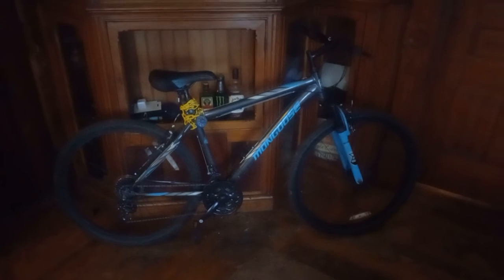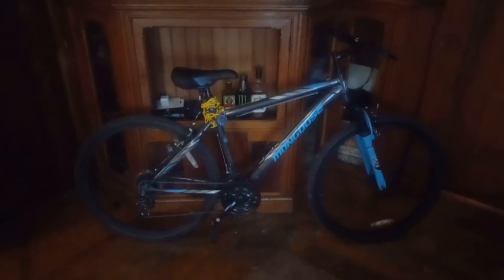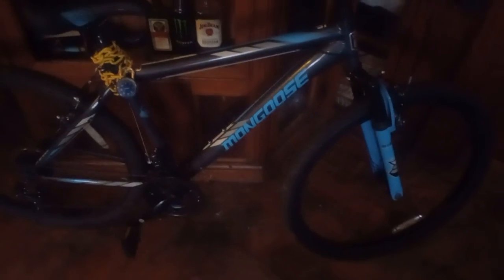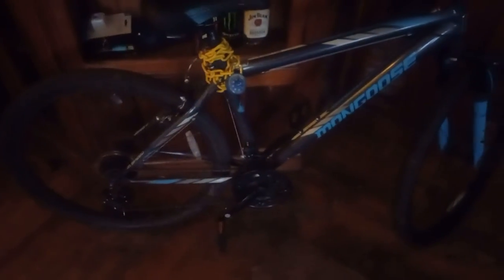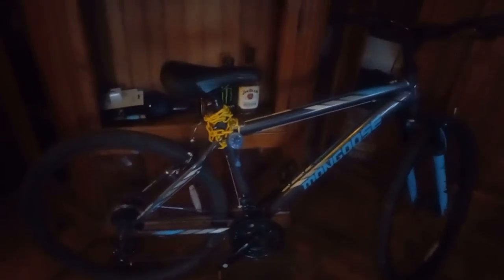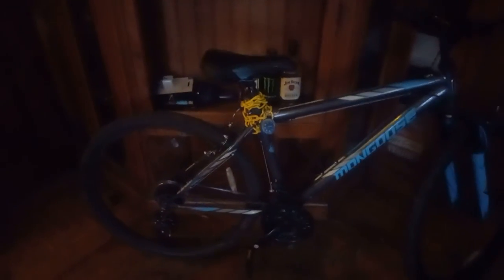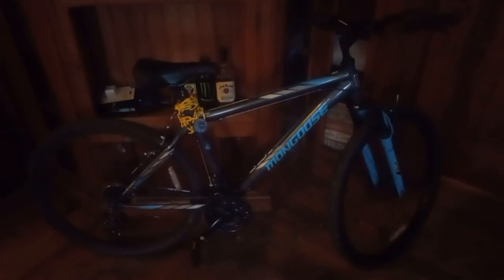Mongoose mountain bike review & general department store advice/warning.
Basically an overview of what's coincidentally a Mongoose mountain bike and eveey bit as much of advice & warnings about department store bikes in general, why I got yet another one and what to do, look for and expect if you should get a department store bike. But bottom line, if by any means you can get a pro grade bike, do so. just do so. Most common reasons for department store bikes is quite simply the price, and they remain a classic example of getting what you pay for, that being they start out decent and soon go to hell. Do I recommend them? Only for short term purposes and with low to no expectations.